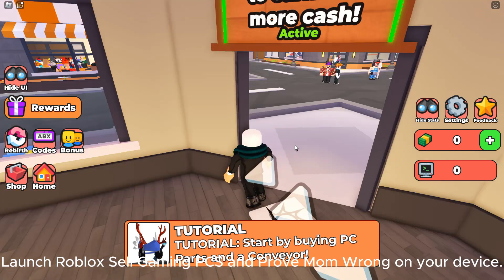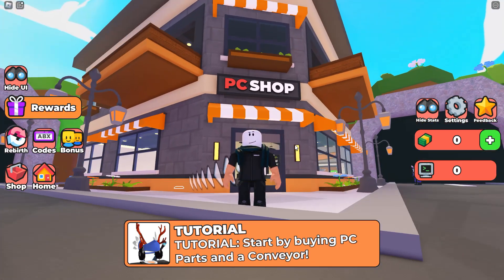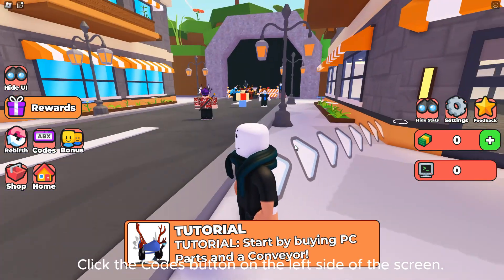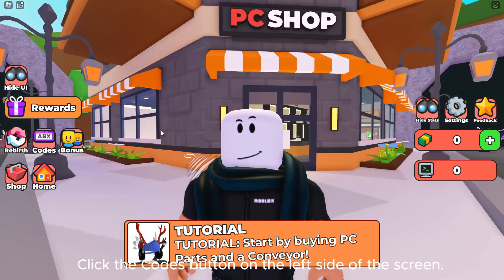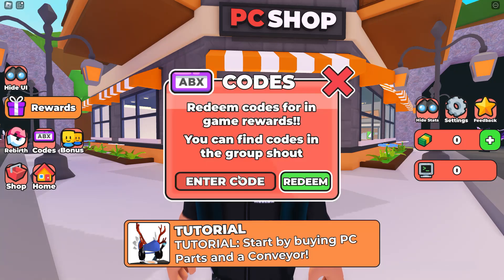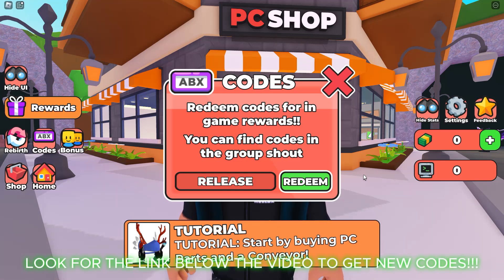[ROBLOX] [🎉UPD] 💻 SELL GAMING PCS AND PROVE MOM WRONG CODES | HOW TO USE CODES?